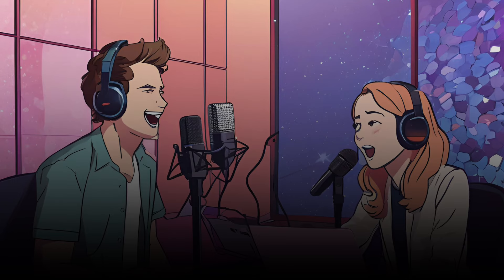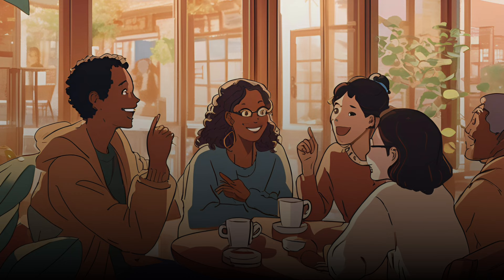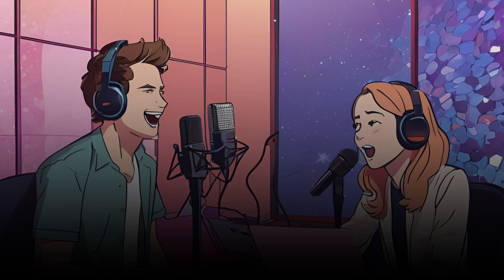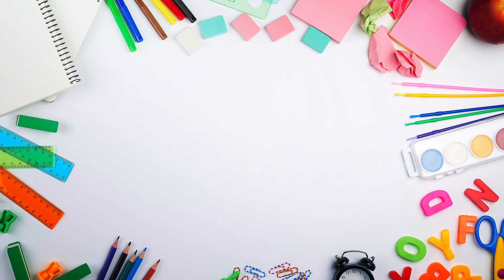How to start THINKING IN ENGLISH? | Boost Up English | Beginner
Hi everyone, welcome back to another episode of Boost Up English on the Learning English with Podcast Channel!

In this episode, Andrew and Emma share practical tips to help you start thinking in English.
You’ll learn how to:
🏷️ Label everyday objects to create a direct connection with English words
💬 Talk to yourself in English and practice simple sentences daily
⏳ Use small moments like waiting in line to think in English
😌 Describe your feelings in English to get more comfortable with complex thoughts
📺 Watch and read content without translating, to immerse yourself in the language
🍳 Incorporate English into hobbies, like following recipes in English
☕ Practice with native speakers to improve your fluency in real conversations
Tune in for practical, easy-to-apply tips to help you think more naturally in English!

Accelerate your learning with our free guide on "How to Start Thinking in English," packed with exercises and essential vocabulary. 👆

Boost Up English:

Practice listening, shadowing, and even expressions, all in one app. Want to start studying English? You won't regret downloading EngTube!

Thank you for being a part of English Podcast For Learning English! Let's continue this adventure together!
▶ Leave a comment: What new words did you learn today?

☞ Please feel free to drop your questions in the comments below, and we'll address them in upcoming episodes.